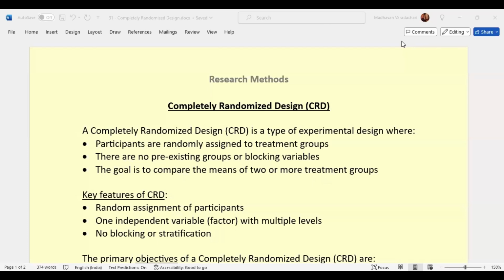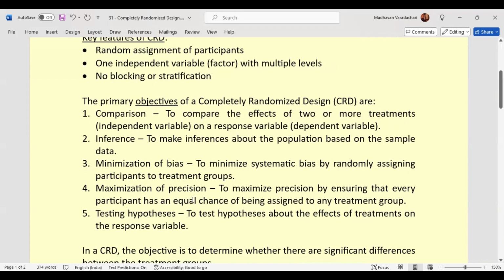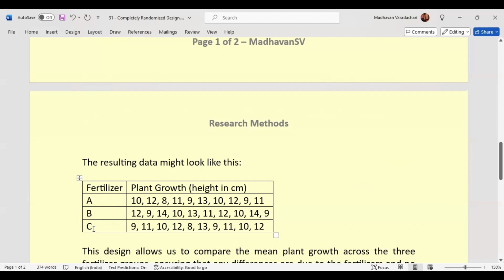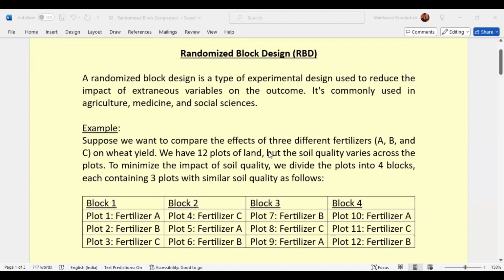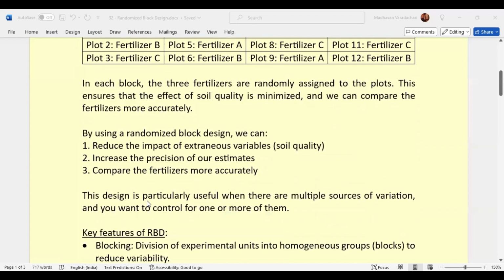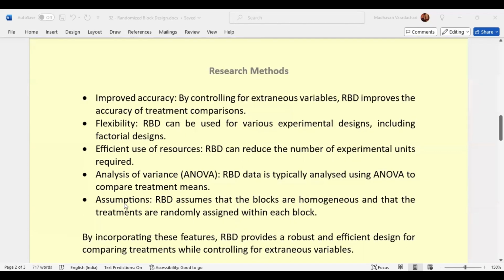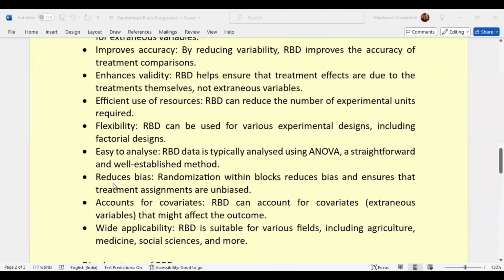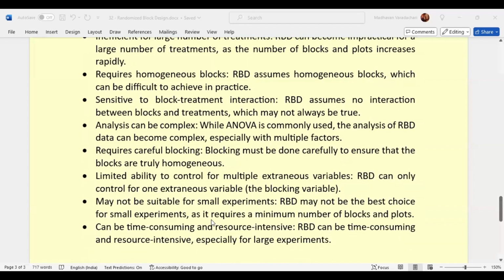31 – CRD & RBD – Experimental Designs in Research – MadhavanSV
"Learn about two fundamental research designs: Completely Randomized Design (CRD) and Randomized Block Design (RBD). In this video, we'll explore:

- Key features and objectives of CRD and RBD
- How to implement these designs in experiments
- Advantages and disadvantages of each design

Understand the strengths and limitations of CRD & RBD.
Learn how to choose the right design for your research study. Watch till the end for a comprehensive understanding of these essential research designs!"